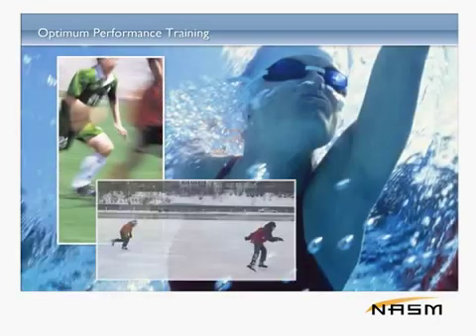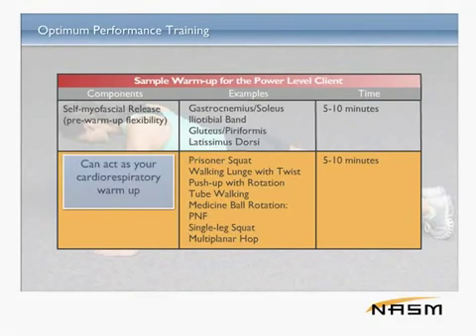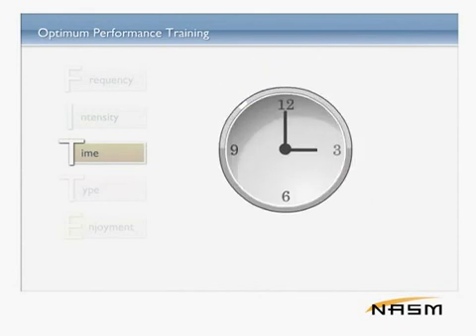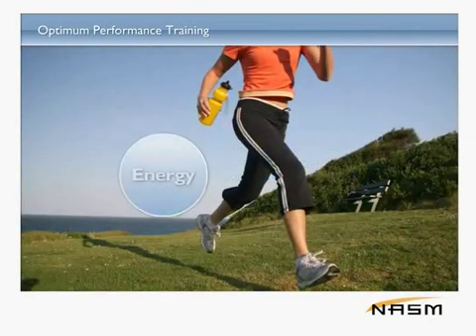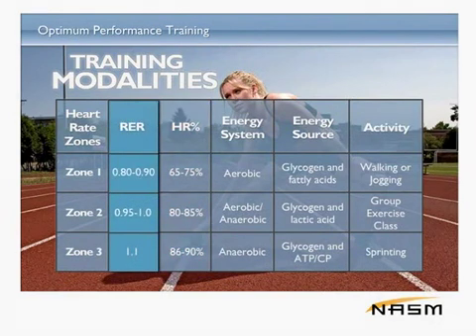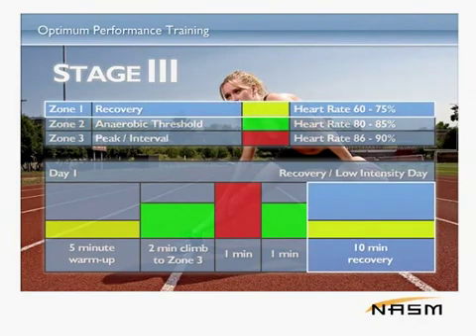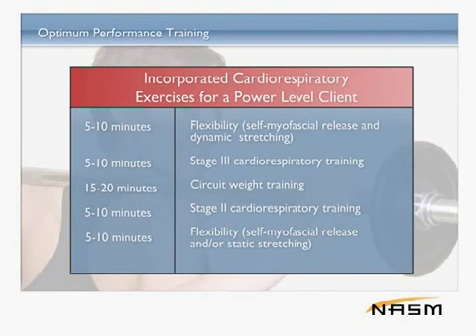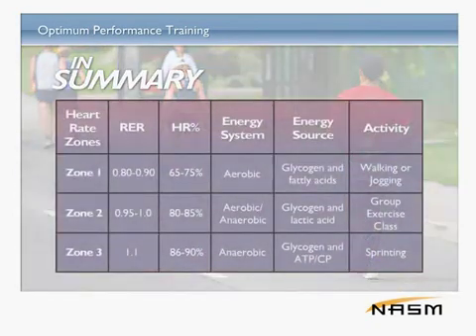NASM - Conceitos do Treino Cardiorrespiratório